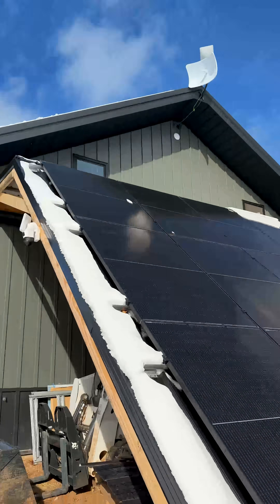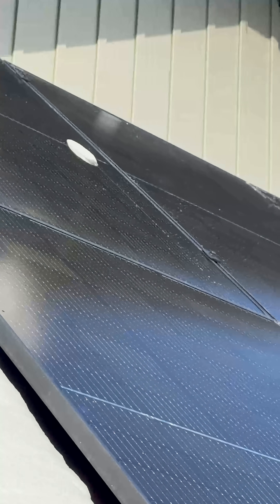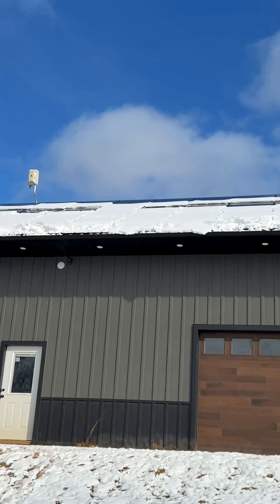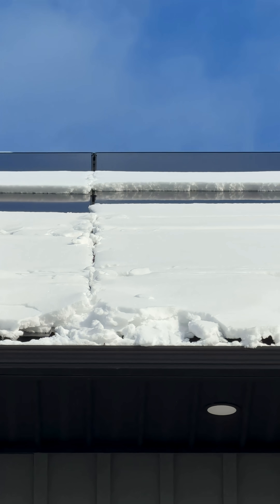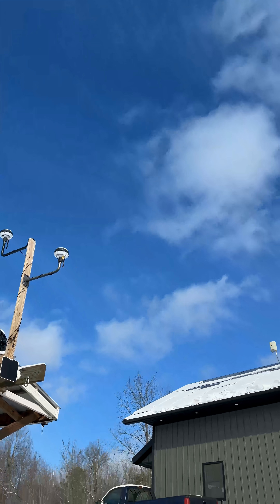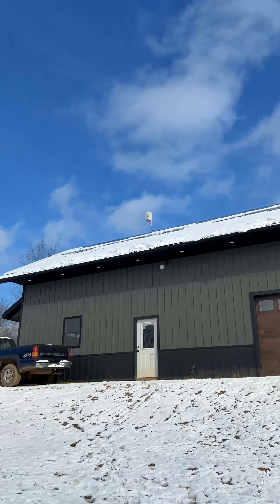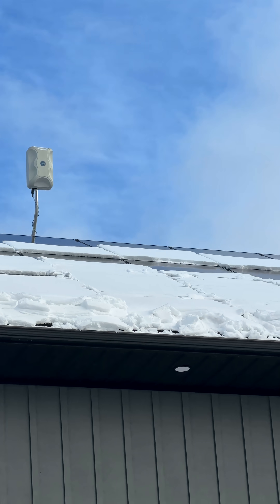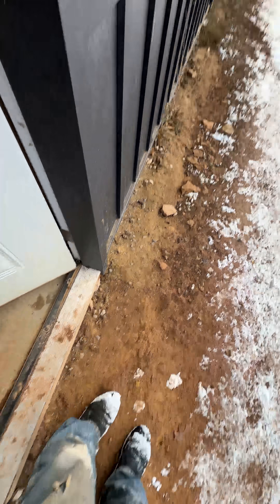Finally getting some sun on the panels